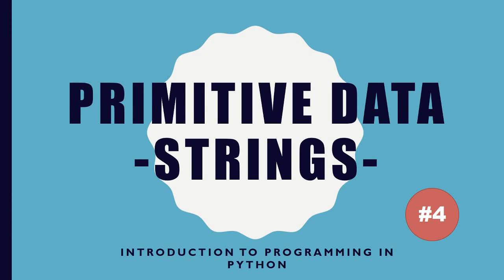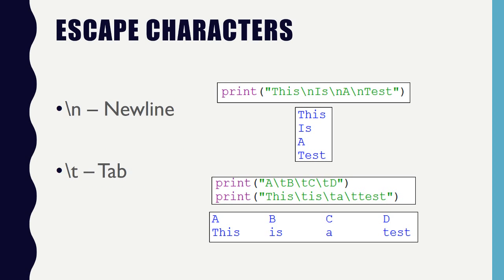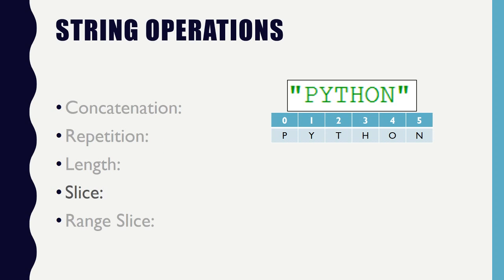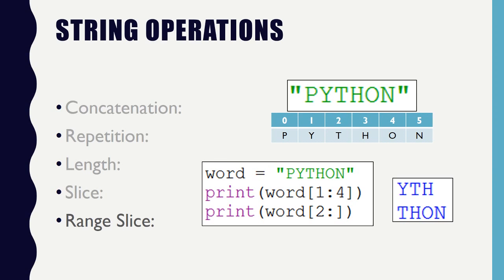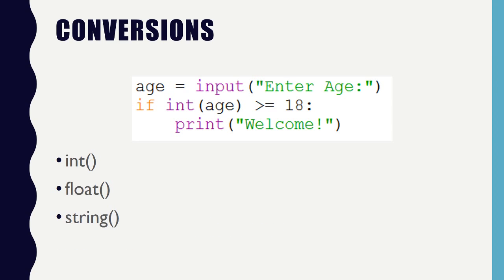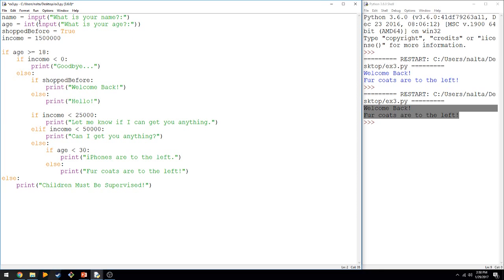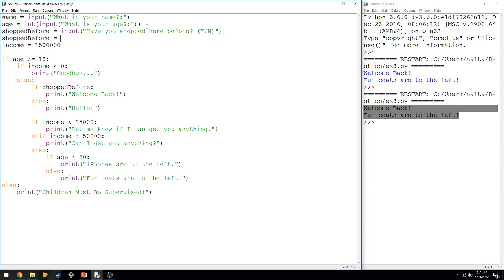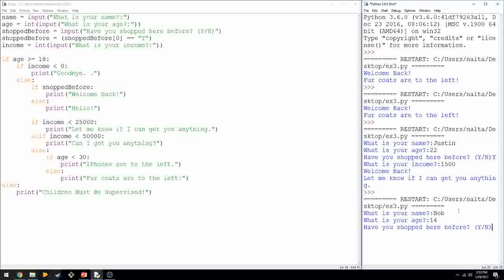(4) Learn To Program - Python - Strings and Input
In this video we explore strings and getting input from the console.